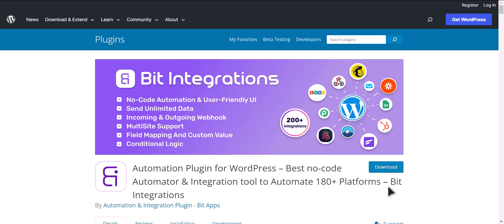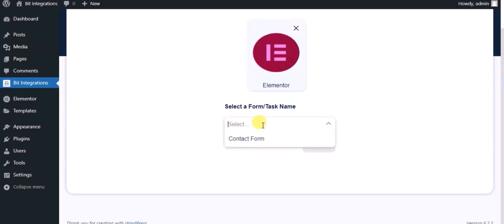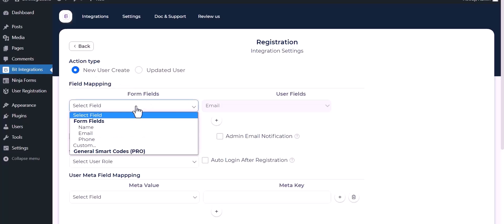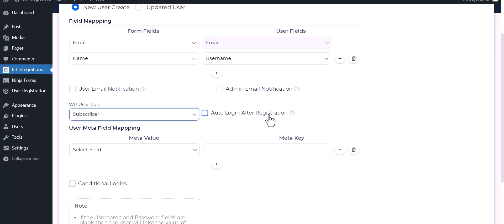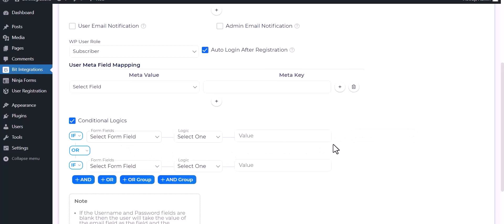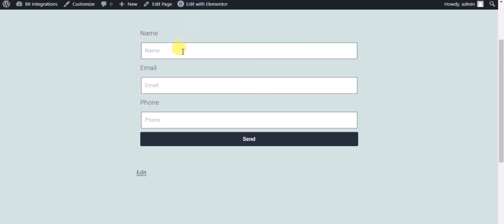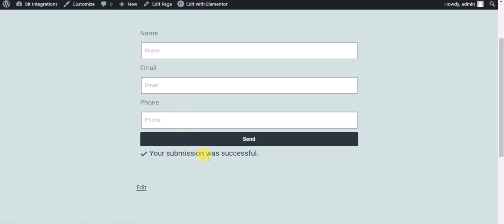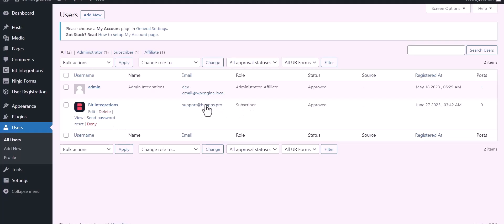Integrating Elementor Form with User Registration |Step-by-Step Tutorial | Bit Integrations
Discover the power of seamless integration between Elementor Form and User Registration in this informative video tutorial. Watch as we demonstrate how to integrate Elementor Form with User Registration using the Bit Integrations WordPress plugin, allowing you to enhance user registration and manage form submissions effortlessly.

📋 Join us to learn how to effortlessly connect Elementor Form with User Registration using the Bit Integrations plugin for WordPress.
🔗 Seamlessly integrate Elementor Form with User Registration to optimize your user registration process and streamline form submissions.

Key highlights of this video:

✅ Learn how to integrate Elementor Form with User Registration using the Bit Integrations plugin, enabling you to capture form data and extend the registration process with advanced features.
✅ Streamline your user registration process by seamlessly connecting your forms with User Registration, ensuring a smooth and user-friendly registration experience.

🚀 Get started with integrating Elementor Form with User Registration by downloading the free version of Bit Integrations from the WordPress plugin directory:

💼 Unlock advanced features and maximize the potential of your Elementor Form and User Registration integration with the Pro version of Bit Integrations:

Integrate Elementor Form with User Registration effortlessly using Bit Integrations and take your user registration process to the next level.